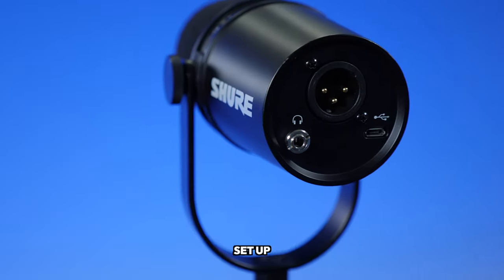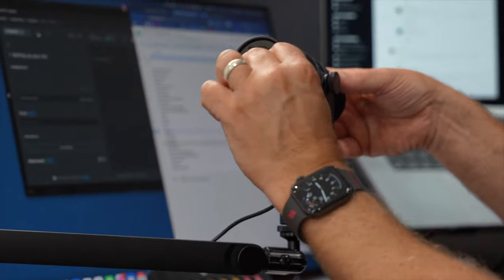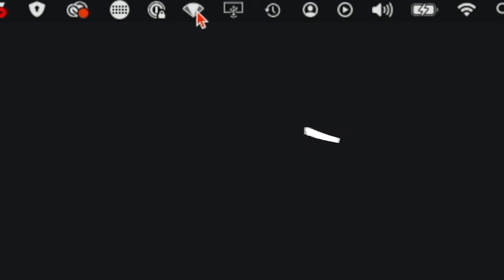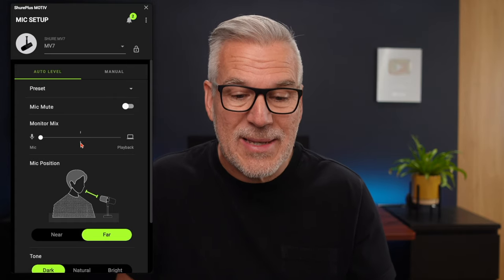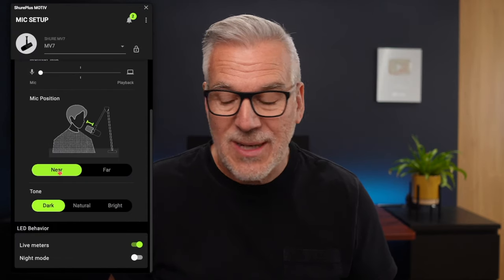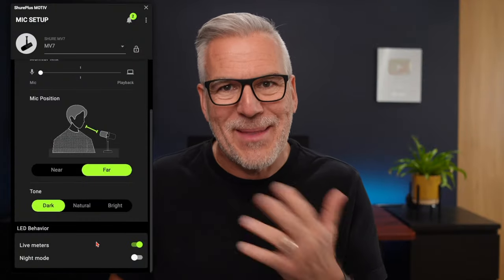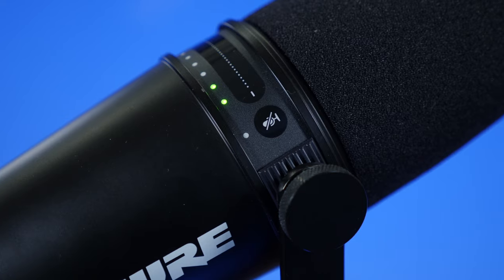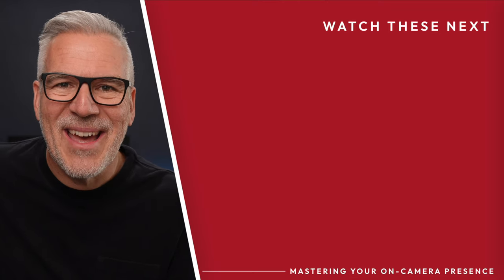How to set up your Shure MV7 - Best settings for Shure MOTIV App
In this video, I'm going to show you how to set up your Shure MV7 microphone using the Shure MOTIV Desktop App. We love the MV7 and have used it almost every day for over 18 months as of recording this so we decided it was time to update our original setup video for this amazing mic from Shure!

⏱️ CHAPTERS ⏱️
0:00 - Introduction
0:13 - Stand
0:23 - XLR vs USB Options
0:39 - Connecting and installing
1:09 - App and settings
1:19 - auto vs manual
1:30 - presets mute and monitor mix
1:56 - Near or Far Mode?
2:39 - Tones
3:01 - LED behaviour
3:30 - Massive tip
4:04 - Outro